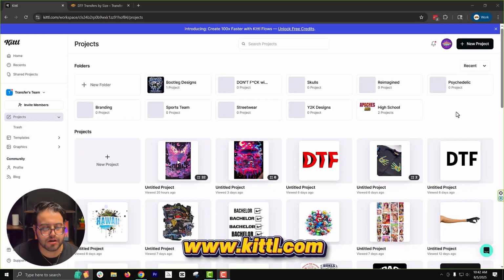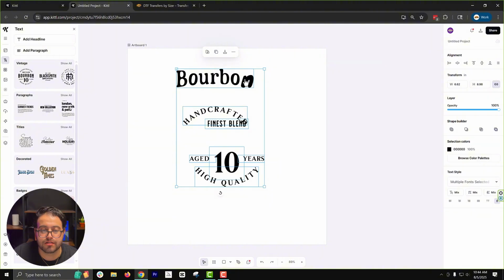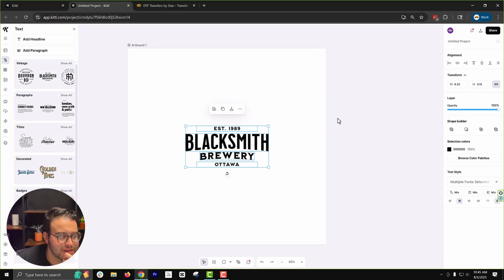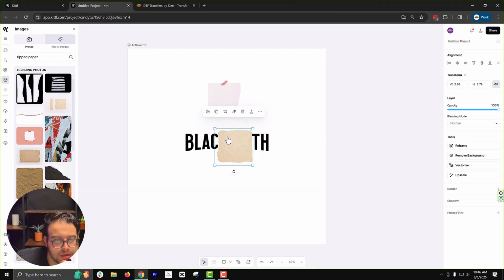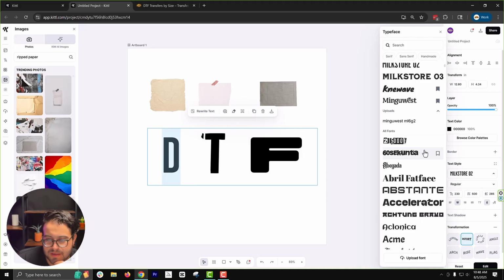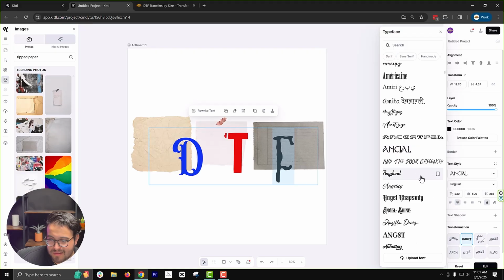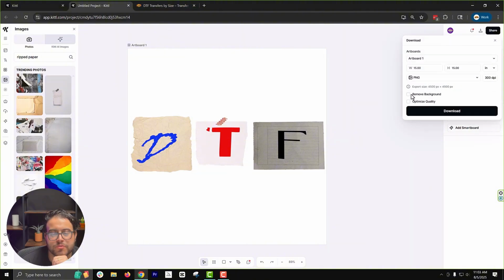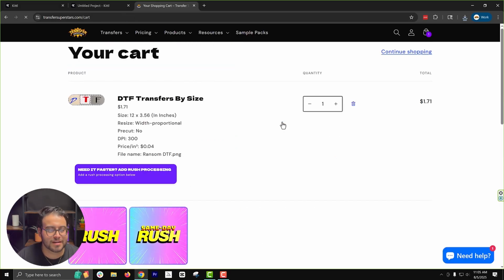Unlocking New Text Creativity with Kittl for DTF printing Tips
Want to take full control of every letter in your DTF design? With Kittl’s brand-new advanced text editing feature, you can now edit each character individually to create wild, layered, ransom-style typography that looks insane on film and fabric.

In this video, I’ll show you how we used this new feature to build a custom “DTF” ransom-style graphic, printed it, and pressed it onto a Smart Blanks 402 Tee — and the results came out 🔥

🔥 You’ll learn:
- How to edit every letter individually in Kittl
-Layering, texture, and mixed-font techniques for DTF
-How to design “ransom-style” typography
-Pressing settings & how we added texture for a wrinkled paper look

👕 Perfect for:
DTF creators, Print-on-Demand sellers, streetwear brands, and custom apparel makers!

What kind of text effect should we try next?

🛒 DTF SUPPLIES WE USE
Heat Press Pillows
Infrared Temp Gun
Affordable 15x15 Heat Press
[Full Tool List]

🔥 HEAT PRESS OPTIONS WE RECOMMEND
PowerPress 15x15